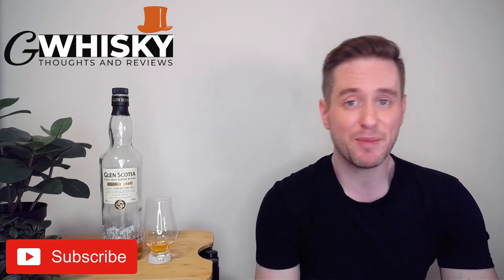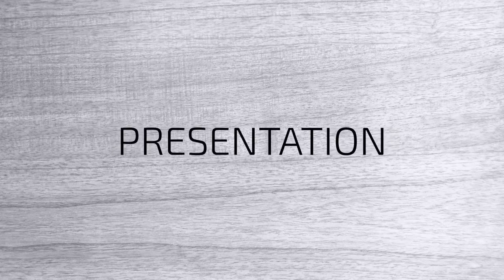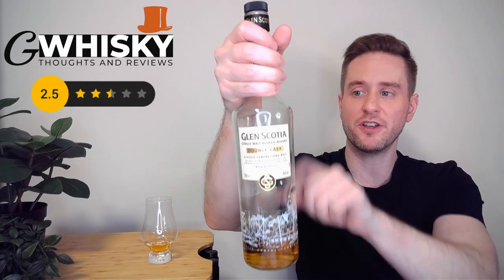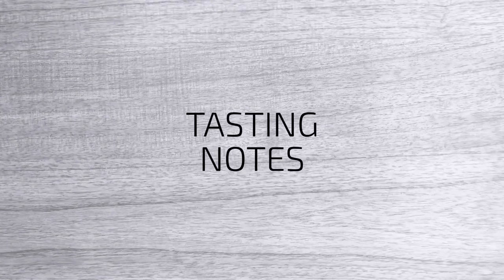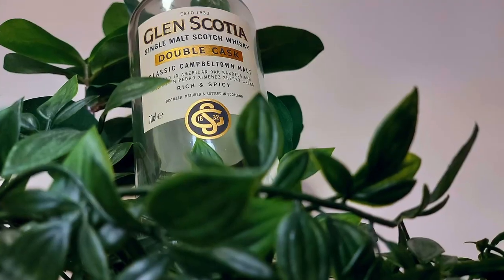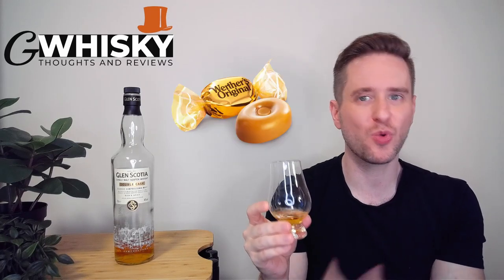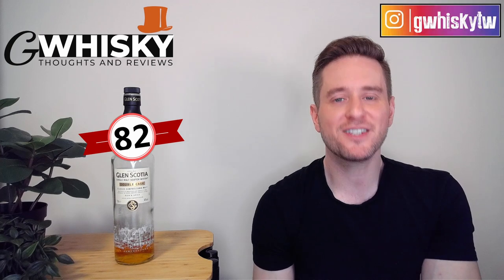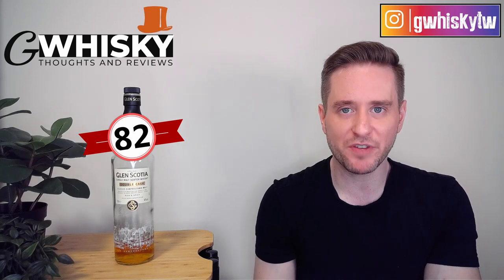Glen Scotia Double Cask REVIEW: Entry-Level CAMPBELTOWN GEM?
I've got a single malt scotch whisky from the Cambeltown region today. This is the Glen Scotia Double Casks. It's their entry-level, no-age-stated expression. I'll taste it and give you my thoughts. Cheers!

Scores:
0-75 - Crap
75-79 - Cocktail fodder
80-82 - Not bad
83-85 - Getting good here
86-89 - Delicious
90-94 - Awesome
95-100 - Cowabunga Dudes